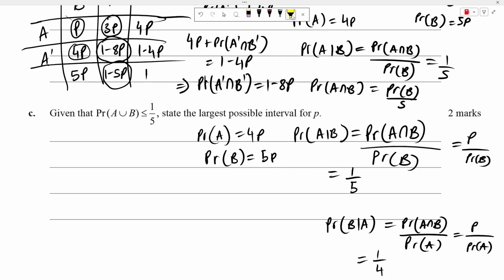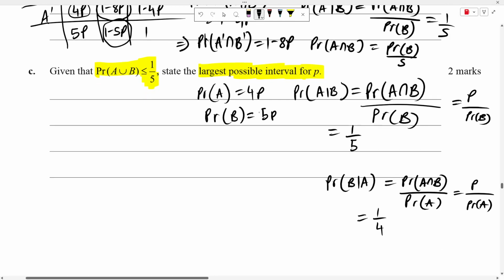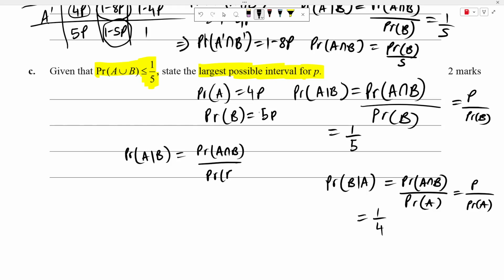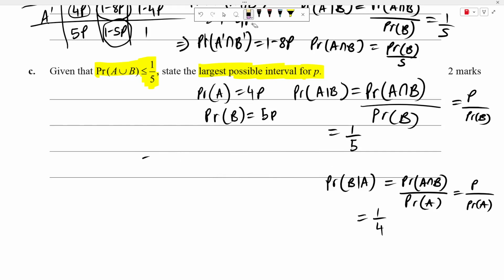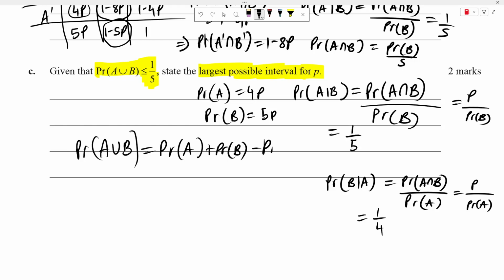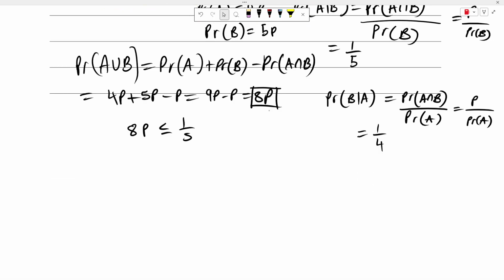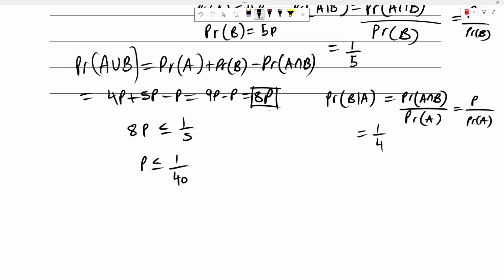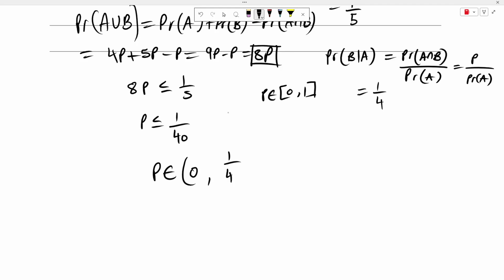VCE 2017 METHODS EXAM 1 Question 8c